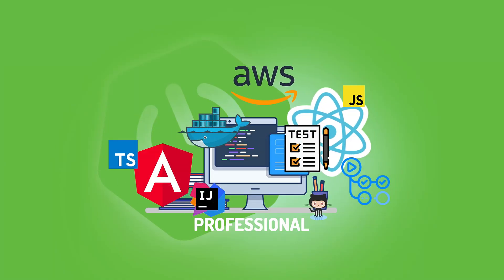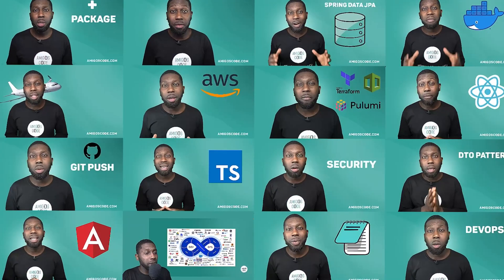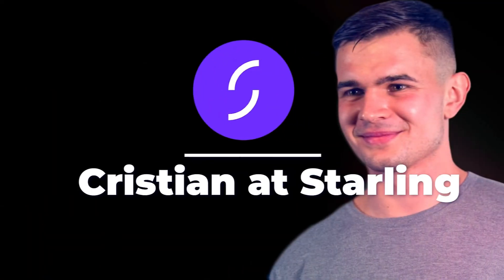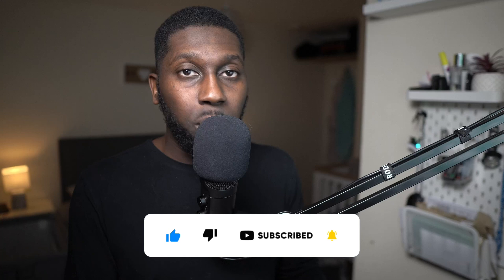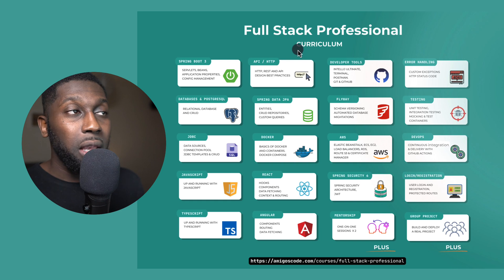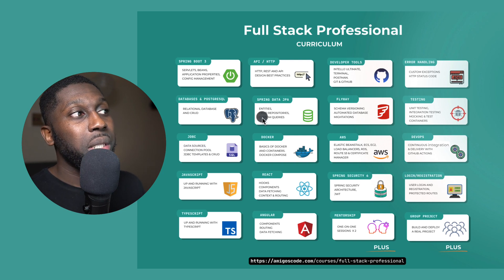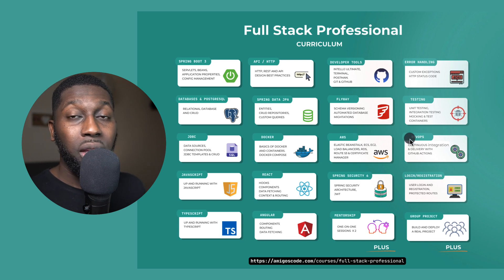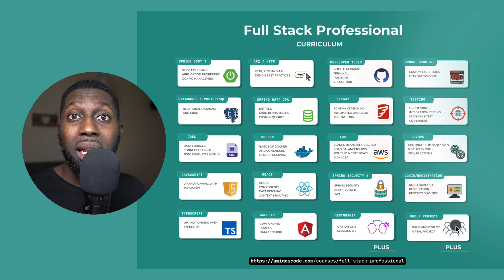Java Full Stack Developer Course - 2024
Java and Spring Boot Full Stack Developer course.

From Java, Spring Boot & Spring Security, to DevOps including CI/CD with Github Actions, AWS, and front-end technologies like Javascript, React, Typescript, Angular, Docker, and Maven, this course covers it all.

Tailored to meet the needs of a diverse range of learners, from mid level developers to professionals, bootcamp and uni students, and career switchers, this course covers all the latest technologies you need to build a fully fledged web application.

Whether you're looking to improve your skills for your current job, or break into a new career in web development, our Full Stack Professional course is the perfect way to get started.

00:00 - Intro
00:23 - Promo
03:23 - Course Overview

- ITerm
- VsCode
- GoLand
- IntelliJ Ultimate
- Sublime